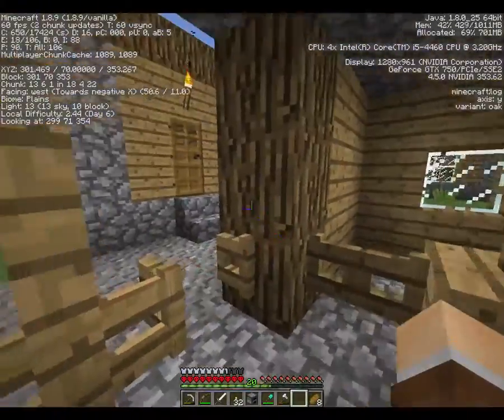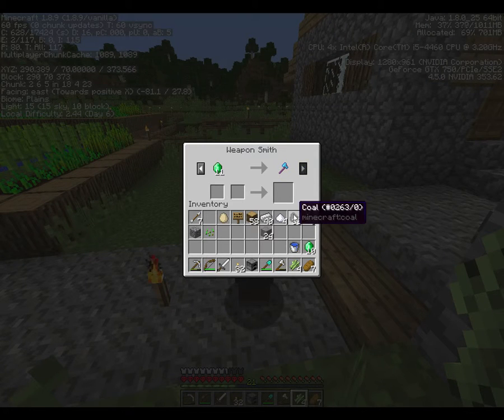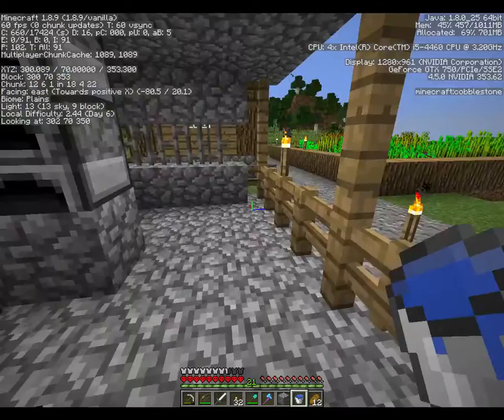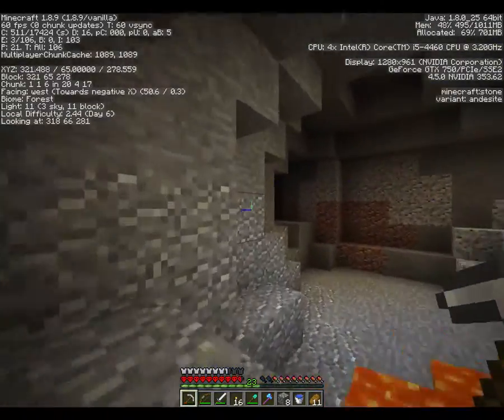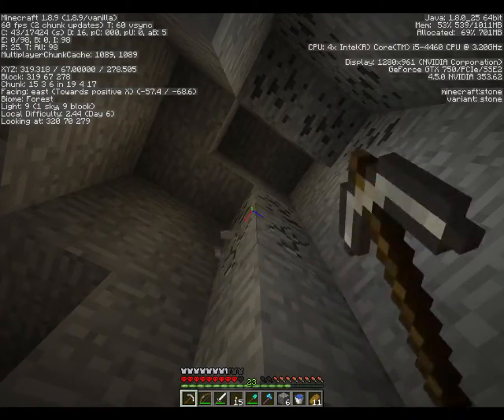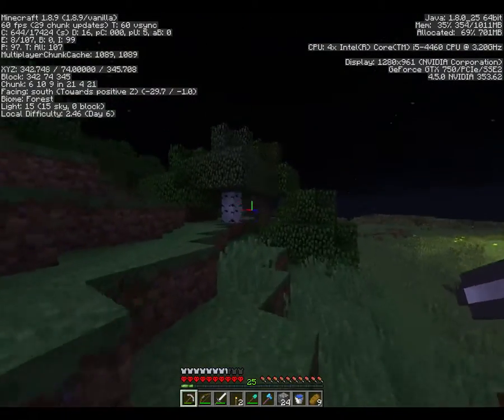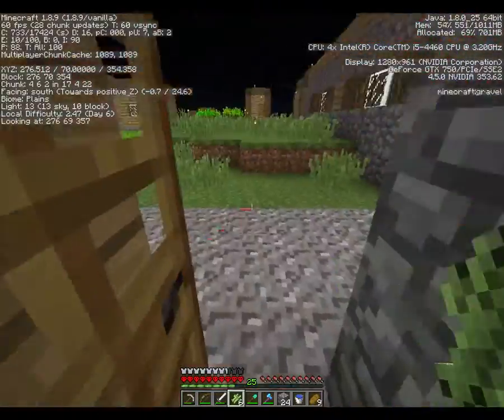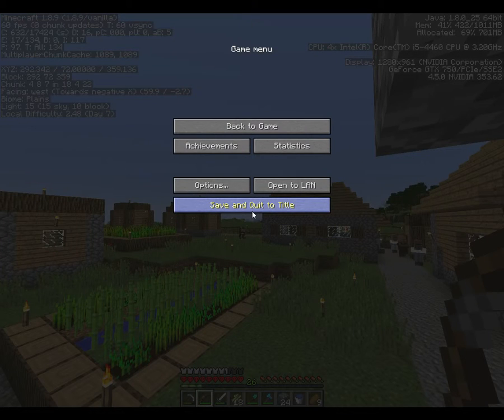MHC January 2016 Home Sweet Home: Episode 7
January 2016

Large Biomes
Structures: ON
Seed: 2199
Coords: 290,,359
Objective: This is your home. These are your people. Treat it as such. Fix it up. Make it sweet.

The standard rules are as follows:

1. We are all playing the same game with the same features, therefore:
Hardcore Mode.
Same World Type (usually Large Biome).
Same Seed.
Same Structures (OFF or ON).

2. No skipping the night by sleeping in beds.

3. No harming passive mobs, drops from legal deaths may be used.

4. No eating the meat from passive mobs, Zombie flesh and fish are okay.

5. Brightness set at 100%.

6. No AFK crop growth, or AFK mob grinding, or AFK anything else.

7. No duplicate world info, except other player's vids on following episodes.

8. Everything on-camera at normal speed.

9. Episodes run from sun-up to sun-up.

11. No one dies on episode one.

12. Restoring from a backup copy of the world is forbidden under any circumstances.

13. No violence against other players or suicide.

14. Michael Deering may not change the rules after the Announcement video.

15. In team play, survivors must build a memorial or grave site for fallen players.